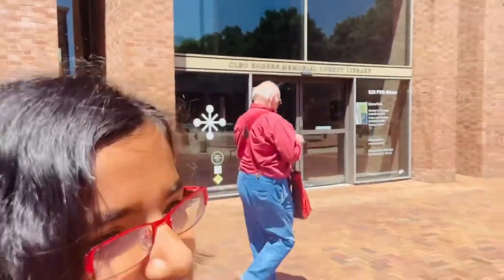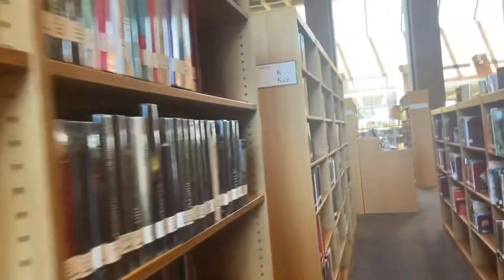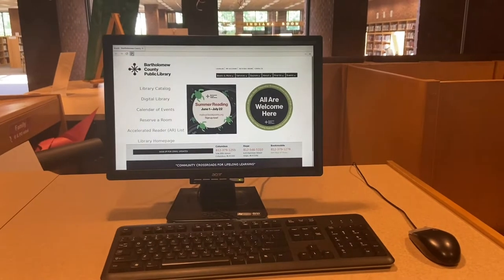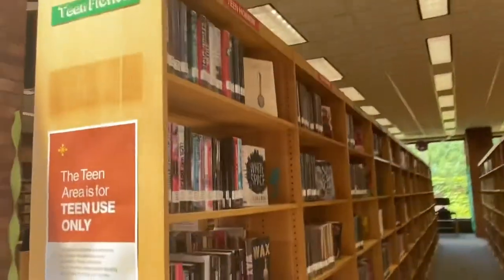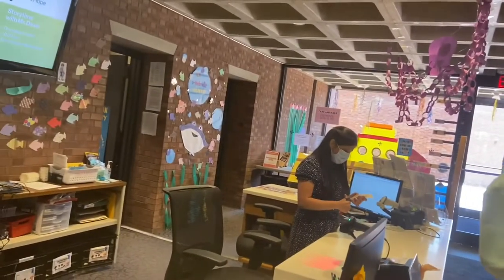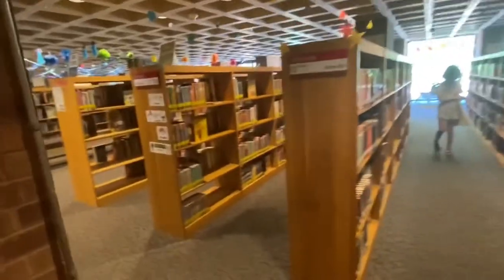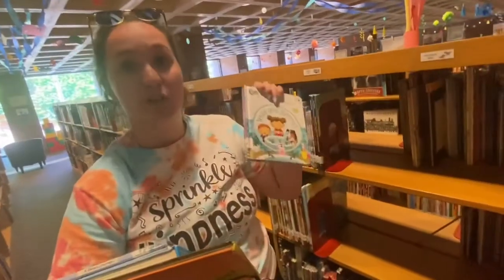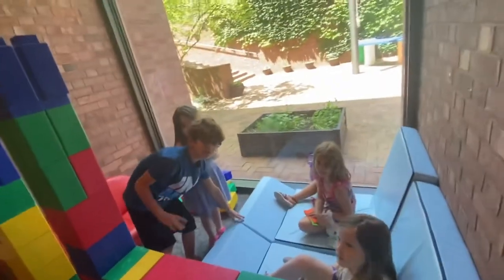Tour of the Columbus Library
I apologize for not uploading any videos sooner. My final exams were going on and then came the last week of school so I was very busy. But I hope you enjoy today's video which is a tour of the Columbus Library!